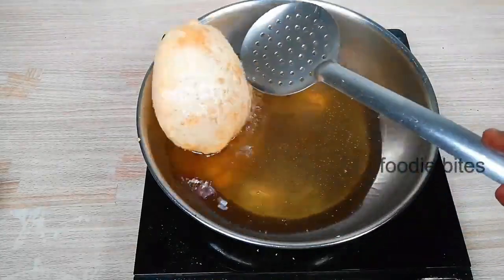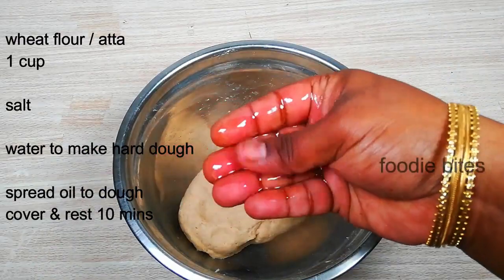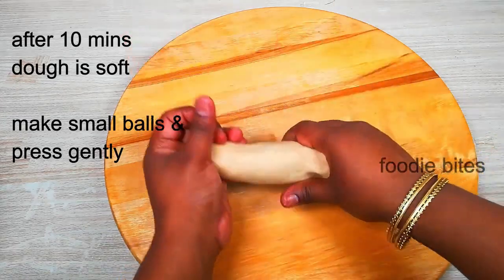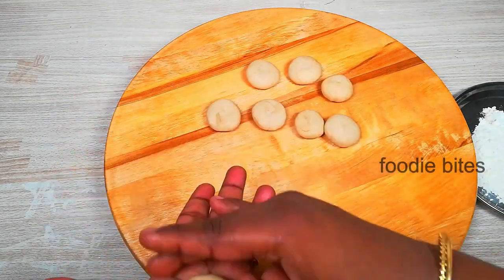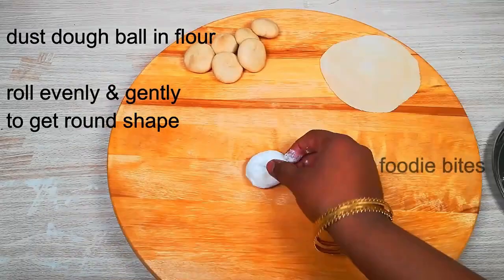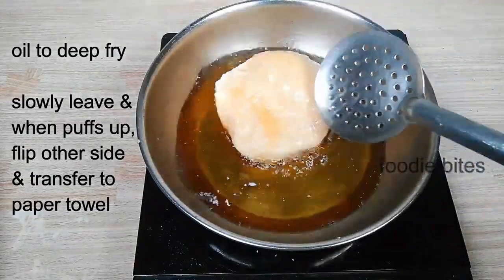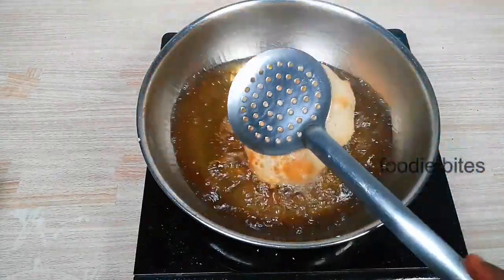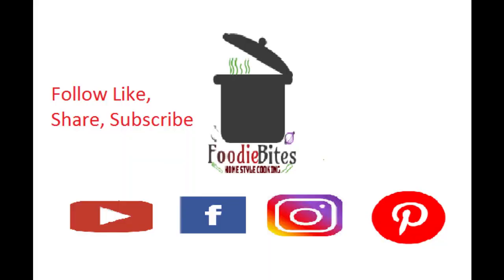poori recipe | పూరి పొంగుతూ నూనె పీల్చకుండా మృదువుగా రావాలంటే | soft fluffy poori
Soft poori recipe in telugu

Check also some of "Foodie Bites Telugu" recipes from below links

Please keep supporting us with your valuable LIKES,COMMENTS and SHARES 😊